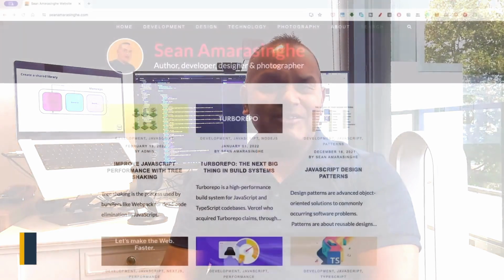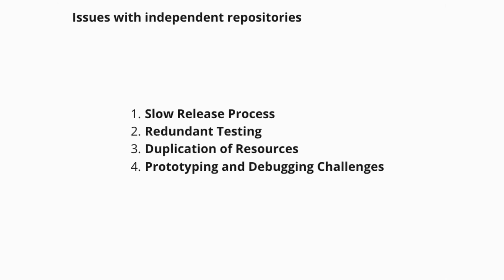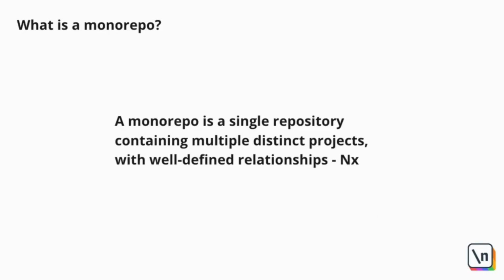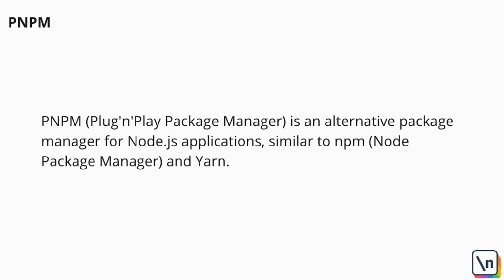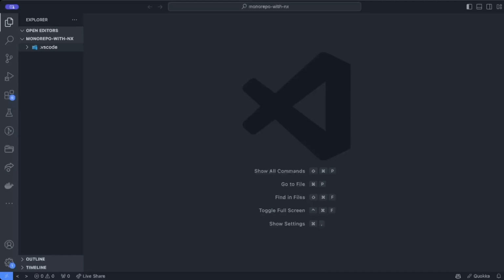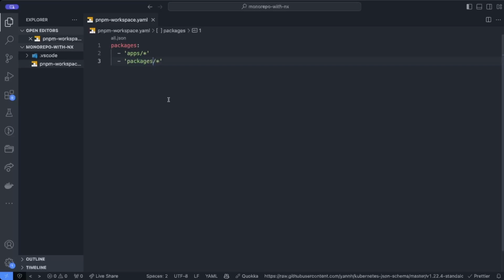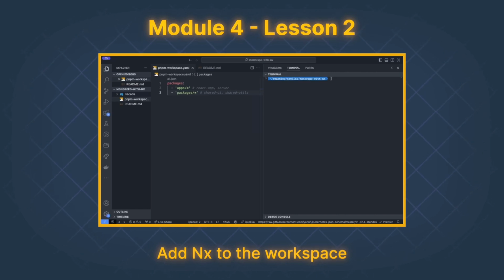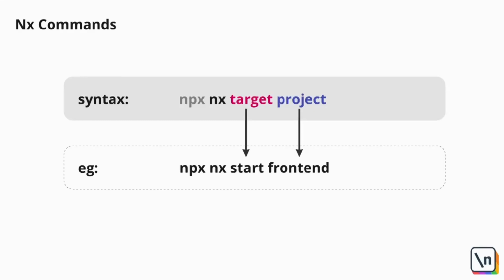How Can You Transform Enterprise Development with Monorepos by Lead Engineer, Sean Amarasinghe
In this tutorial, Lead Engineer Sean Amarasinghe reveals how monorepos can streamline workflows, boost collaboration, and elevate your development process to new heights. Whether you're managing multiple projects or optimizing CI/CD pipelines, this is a must-watch for enterprise developers looking to stay ahead.

👉 Ready to revolutionize your practices?

In the full course, you’ll learn:
✨ How to set up a monorepo with PNPM and Nx to boost CI performance and code quality.
✨ How to manage multiple projects in one centralized repo for better productivity.
✨ How to streamline workflows using Nx’s powerful tools.

This comprehensive YouTube tutorial and full course, 🔧 The Art of Enterprise Monorepos with Nx and pnpm, is crafted by \newline. We bring to light the advanced techniques that typically take years to learn in top tech firms.